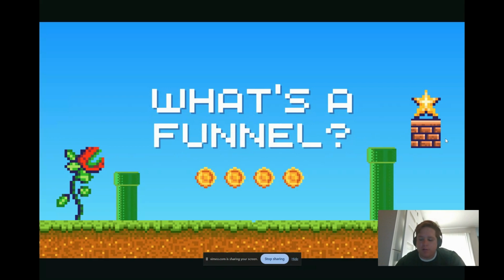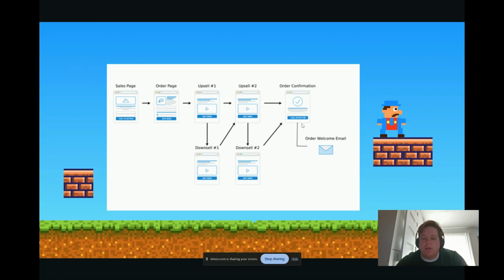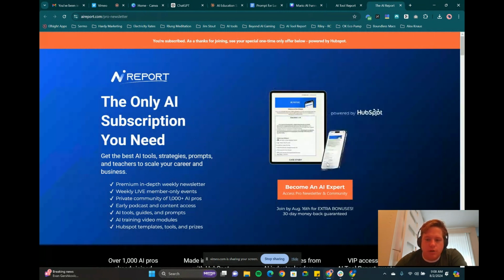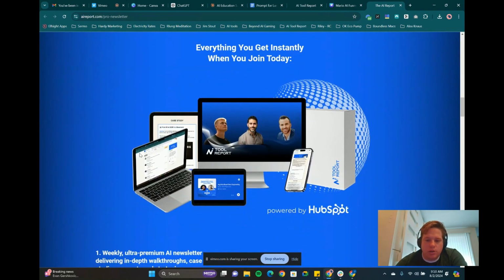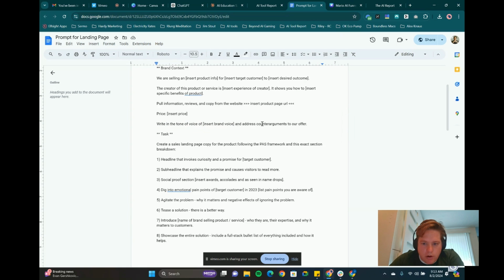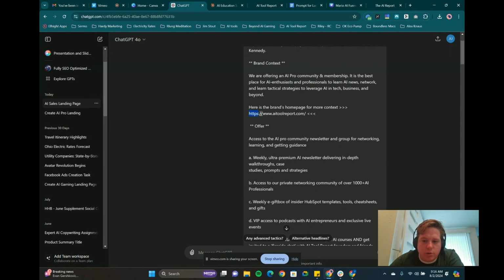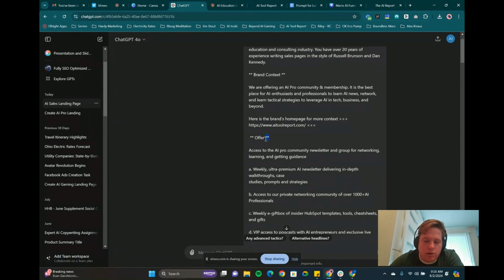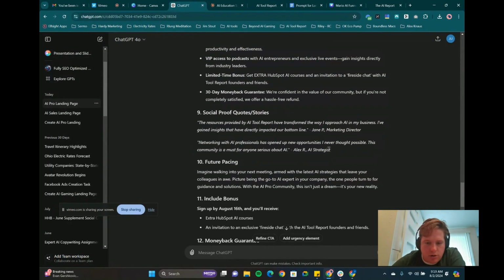AI Marketing Funnels with Justin Hardy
We dive into the world of AI-powered marketing funnels with Justin Hardy, the mastermind behind Hardy Marketing Biz. Justin breaks down how AI funnels can revolutionize your marketing strategy, driving higher conversion rates, personalized customer experiences, and scalable growth.

Don’t miss out on future events like this! Join our Pro Community today and gain access to expert interviews, live sessions, and a wealth of in-depth content designed to help you master AI and elevate your business.